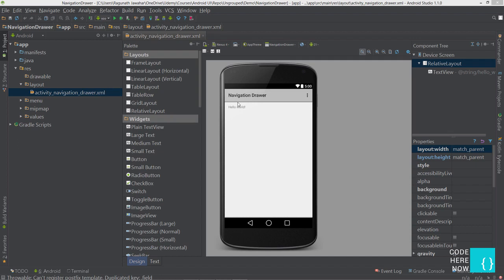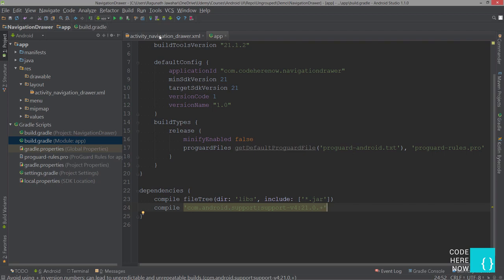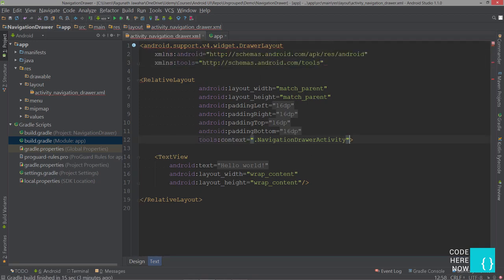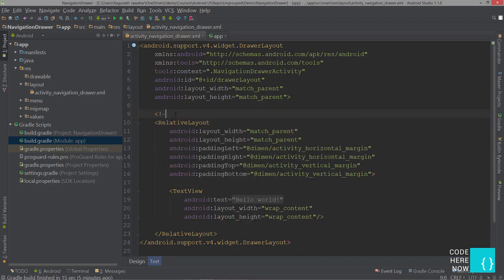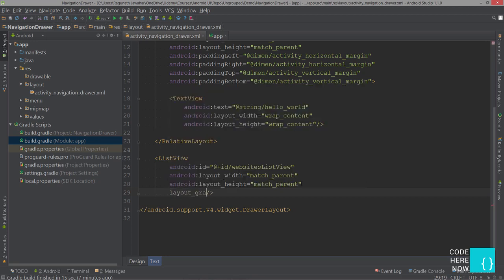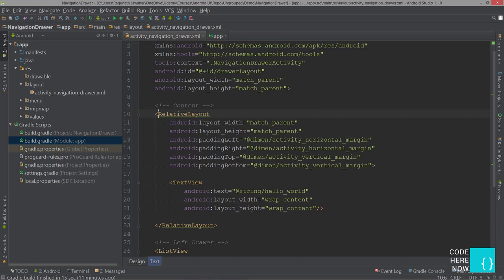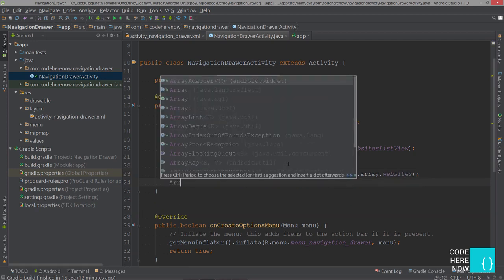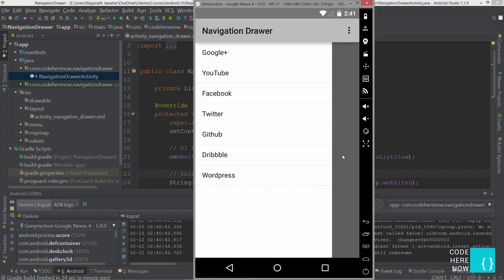Android UI/UX for Developers: Build Stylish & Beautiful Apps - learn Mobile Development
Best Mobile Development Course
The complete cookbook on how to build stunning, responsive and usable Android User Interfaces for Phones and Tablets.
Implement Google's Material Design Guidelines,Use various Android Widgets,Create Snazzy Animations,Customize Android UI elements,Write Custom Views for Android,Make use of styles and themes,Build UIs for Andoid devices with different Screen Sizes,Handle UI backward compatibility for older Android versions,Improve UI/UX for their Applications
Android Development Basics,Basic Android UI Skills,36,500+ students have already enrolled in
Learn by Doing - Android for Beginners
,How do users decide which app to download? Simple - they check the SCREENSHOTS. Yeah, screenshots!,Building high quality, highly functional, rapidly evolving rock solid applications is one thing. However, success also depends upon the number of eyeballs your app captures and the kind of UX it delivers.,Users perceive quality of an app, primarily based on how it looks. To build great apps for your audience, you need to acquire the skills of an artisan who can create polished and responsive UIs.,What will I learn from this course?,,Is this course for me?,If you are a developer who has some Android experience or has completed an Android development course, then this course is definitely for you! :),,Who am I?,A passionate Android developer and entrepreneur. I've been developing for Android since 2010. I have worked as an independent developer for organizations like Tiffany, Mizuno, Glenlivet, Tata Information Systems among several others. I have also authored several open-source libraries that are being used by organizations like Wikipedia and Zappos. Of all my open-source projects, Android Saripaar is the leading UI validation library that is available for Android till date.,What are you waiting for? Let's get started!,Anyone with previous Android Development experienceStudents who have completed an Android courseNOT for Students / Developers without prior Android experience,Anyone with previous Android Development experience,Students who have completed an Android course,NOT for Students / Developers without prior Android experience